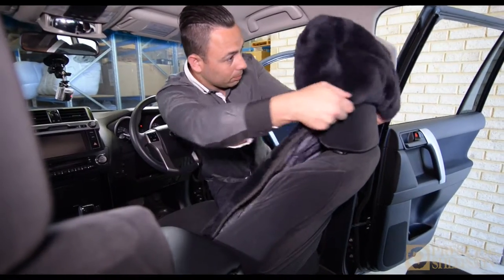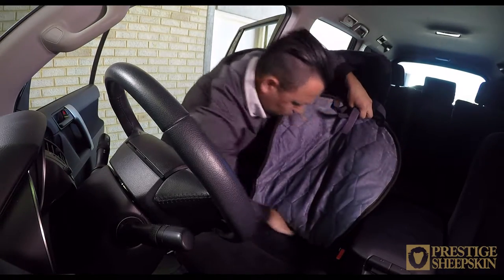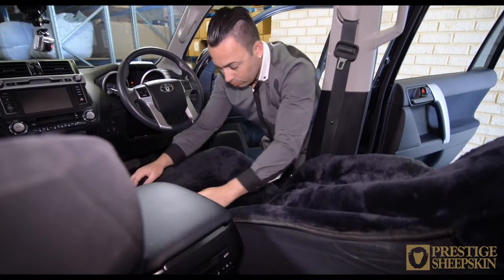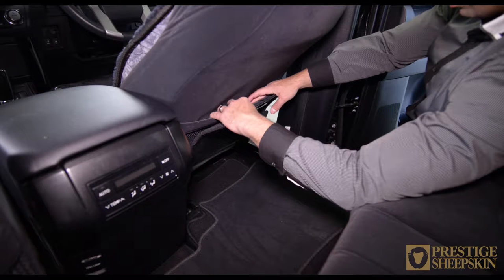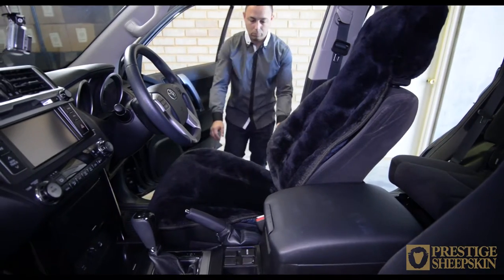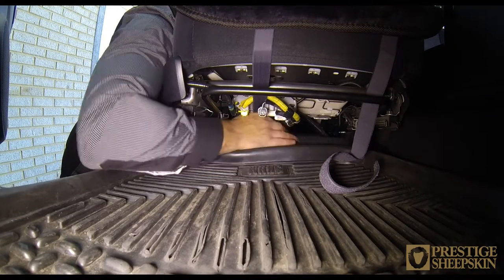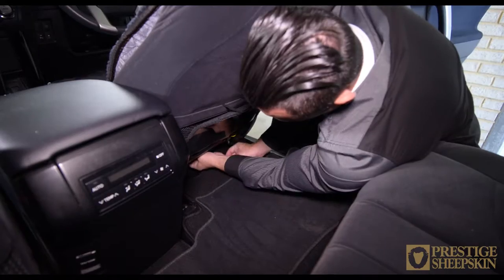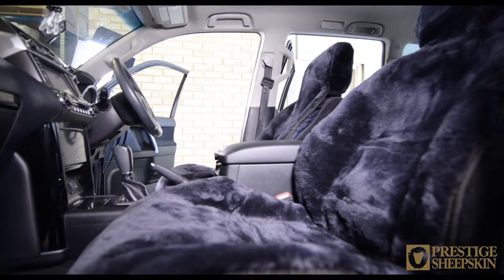Short Wool Hooded Video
short wool hooded seat cover installation

Prestige sheepskin customer use only